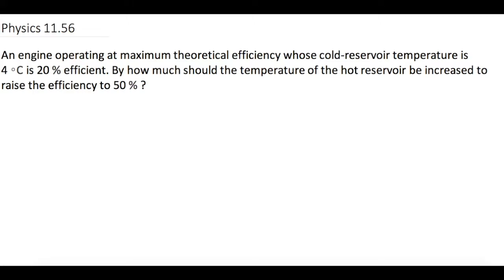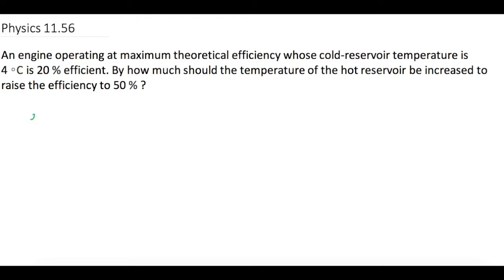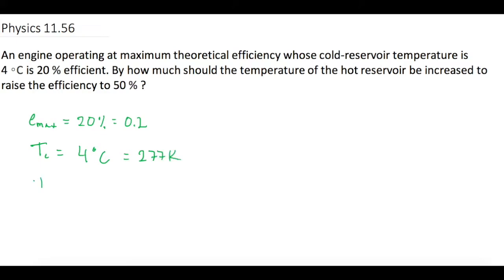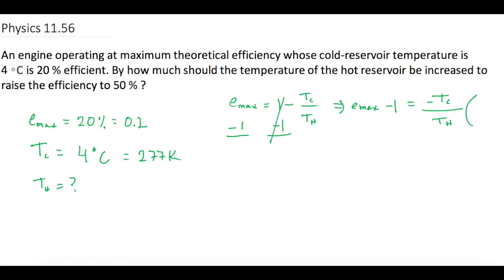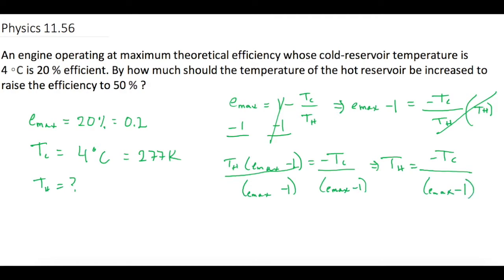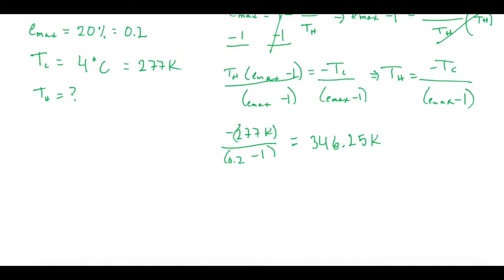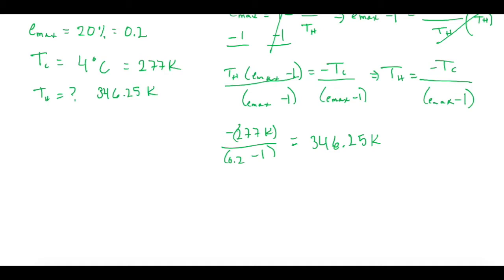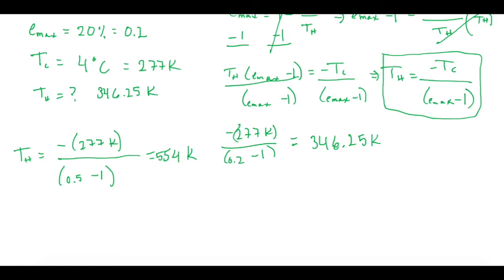Mastering Physics Solution, "An engine operating at maximum theoretical efficiency whose cold-reserv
Mastering Physics Video Solution, "An engine operating at maximum theoretical efficiency whose cold-reservoir temperature is 4 ∘C is 20% efficient. By how much should the temperature of the hot reservoir be increased to raise the efficiency to 50%?"

In this problem we cover how to discuss engine efficiency and calculate how to raise the theoretical efficiency of an engine.